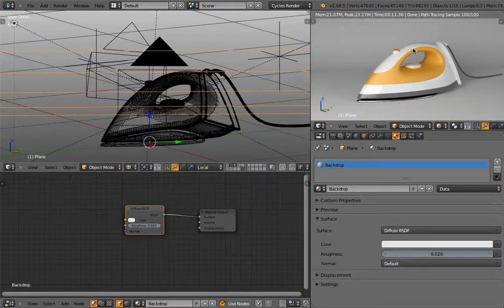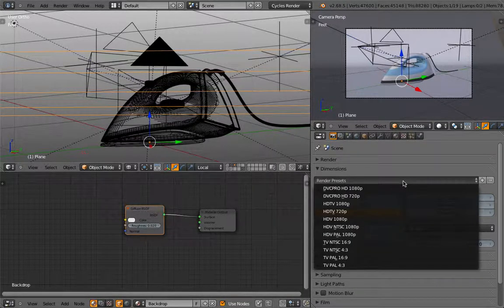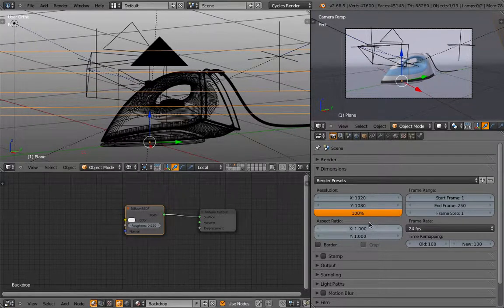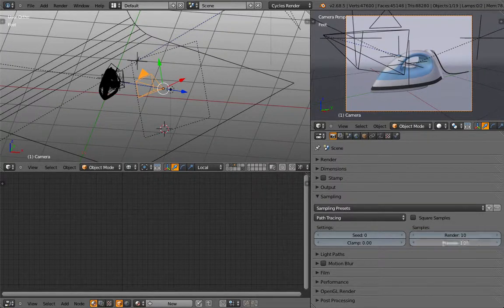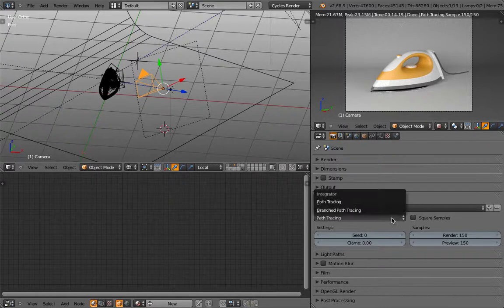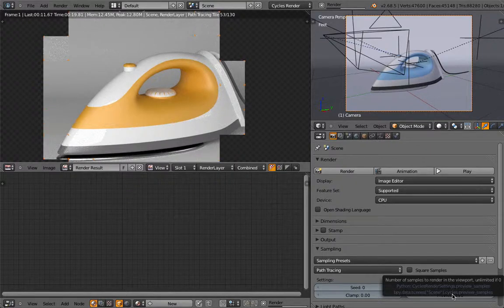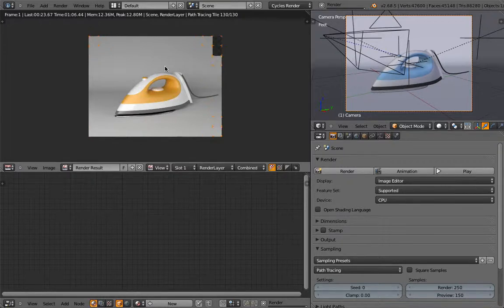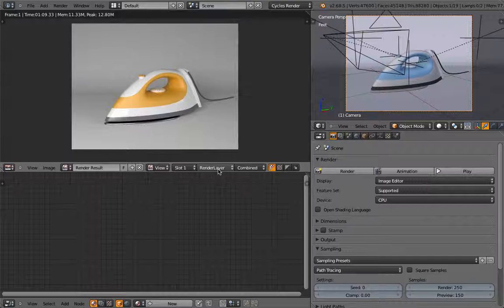Iron 14 Rendering an Image